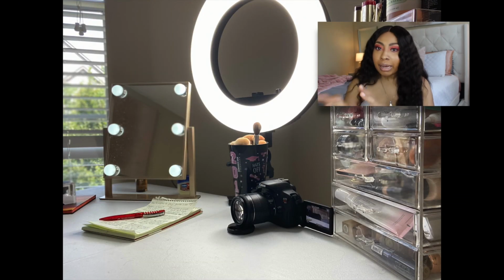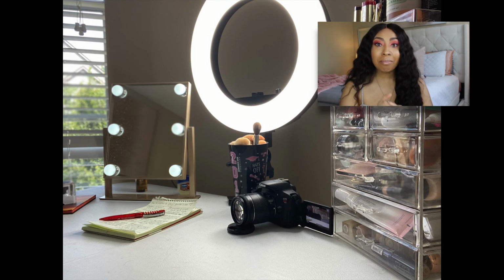How To Prepare For Your First YouTube Video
Hey Babe!

My name is Lex. I'm a corporate woman by day and a boss babe by night! I will be taking you guys along my journey to becoming completely self-employed by the age of 25! While getting to the bag, you babes can expect an array of beauty & lifestyle videos.

//HAIR BUSINESS
Youtube  Luxe Bundles Boutique

Allexxia Tyson
3628 Satellite Blvd
Unit 956111

**On All Platforms**

//FAQs
5’2, Fine Too
Georgia born & raised
Spelman College Alumna
Bachelor’s Degree in Economics
23 years old (December 13th) - Sagittarius

//MY EQUIPMENT
Camera:  Canon T5i
Lens: Canon Zoom EF-S 18-55mm
Lights: Neewer Ringlight
Editor: iMovie